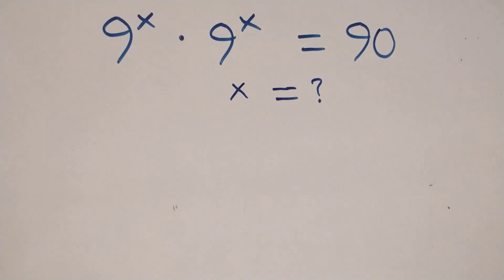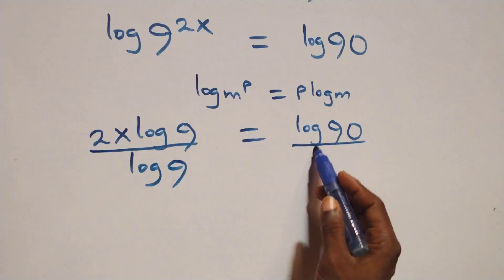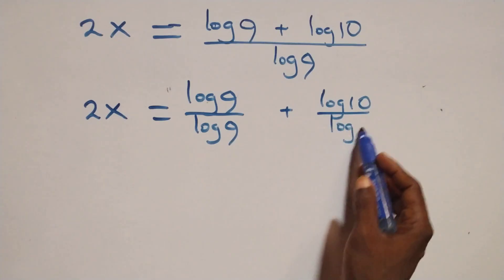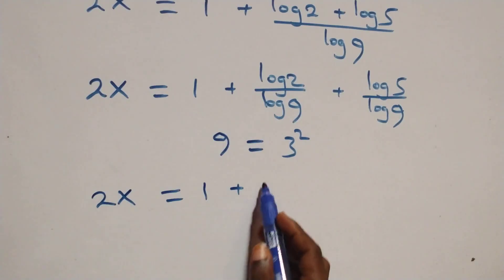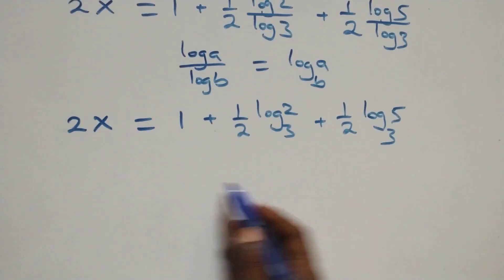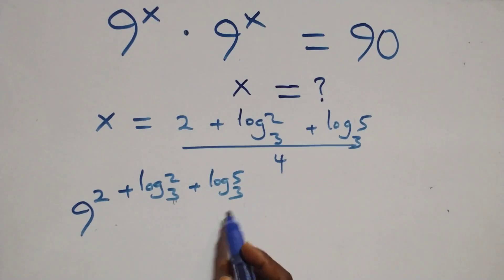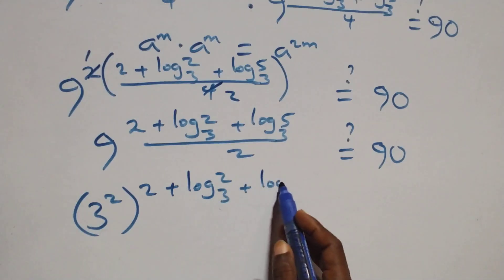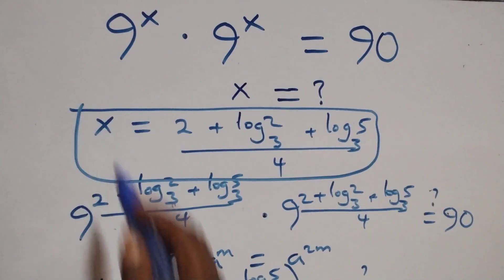Only 1% Solve This! Germany Math Olympiad Problem